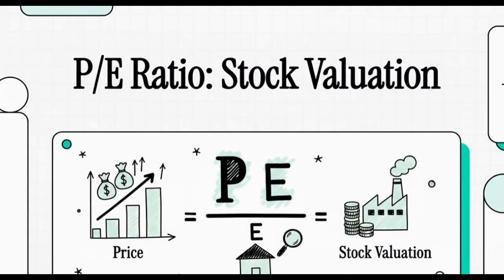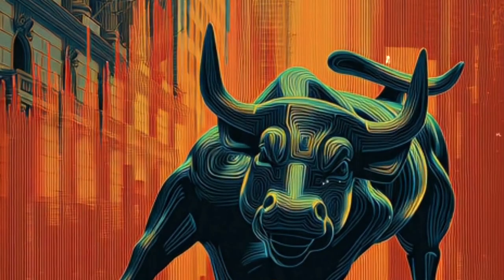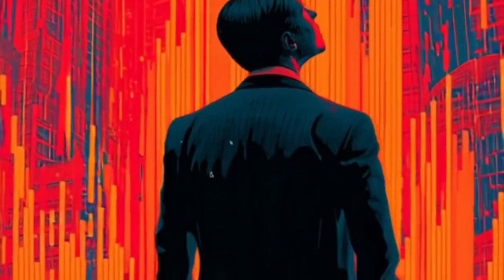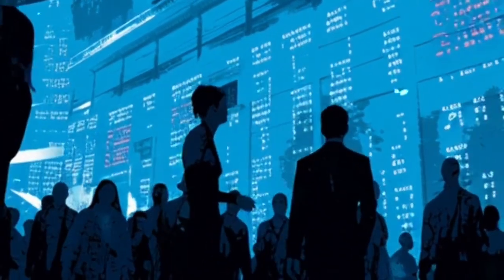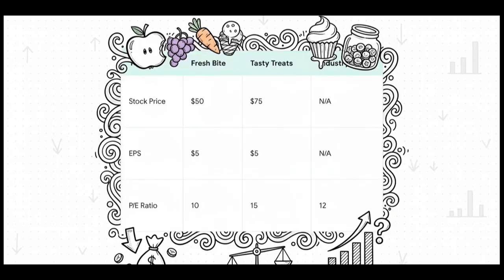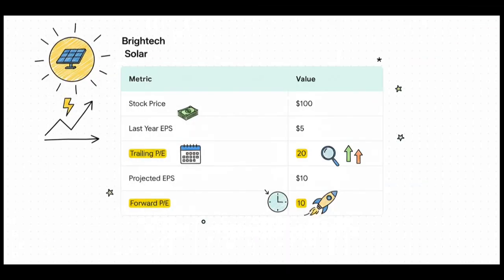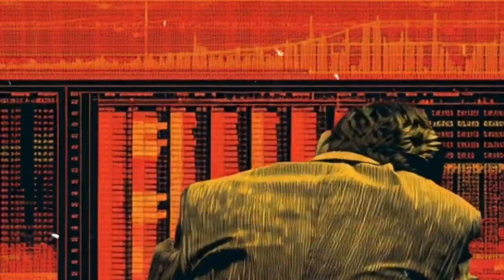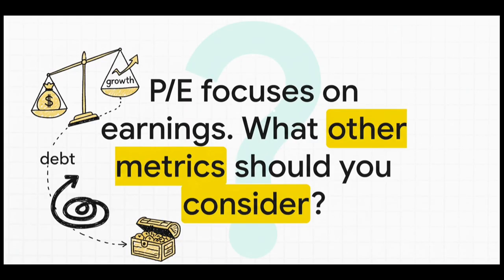Is This Stock Overvalued? | PE Ratio Explained Simply for Beginners (Value Investing Formula)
Are you a beginner investor asking, "Is this stock overvalued or not?" The Price-to-Earnings (PE) Ratio is the key valuation indicator you need!